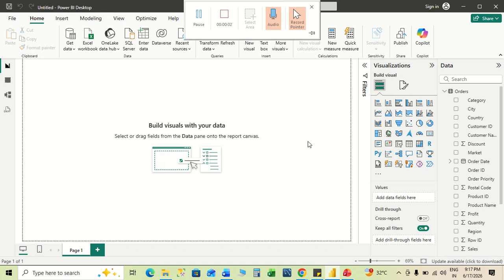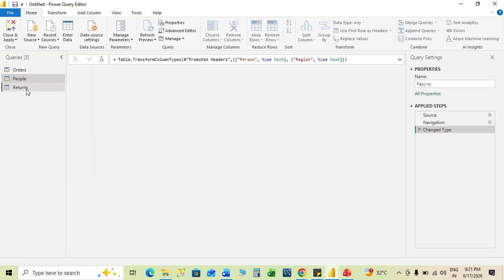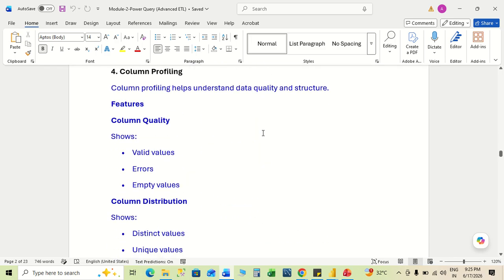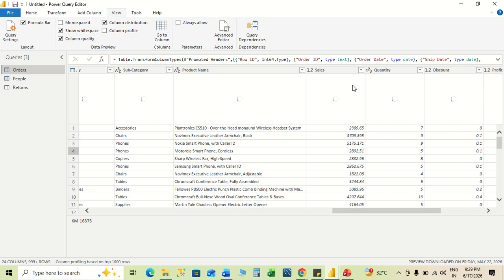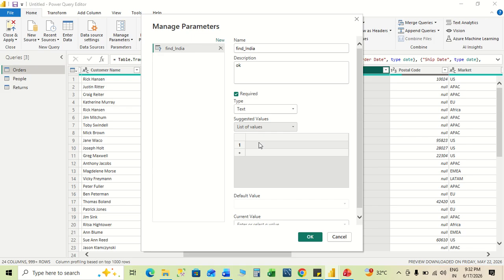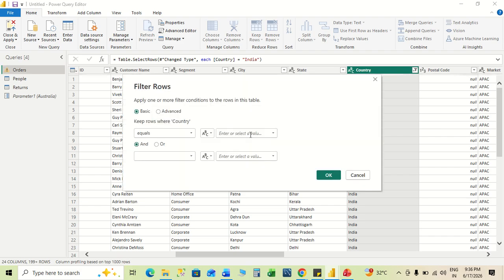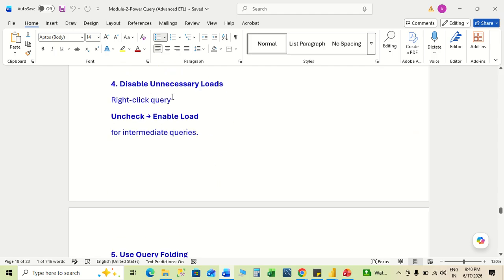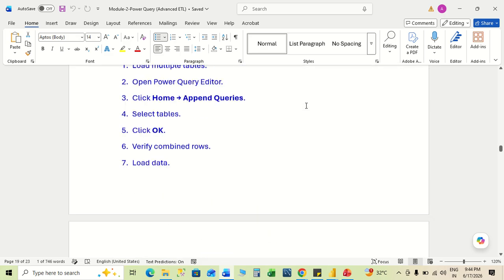Module-2-Power Query Advanced ETL-Part2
Append Queries, Column Profiling, Column Quality, Column Distribution, Parameters in Power Query, Handling Large Datasets